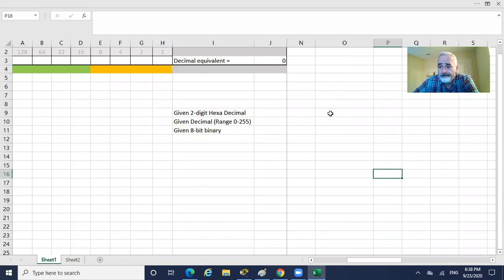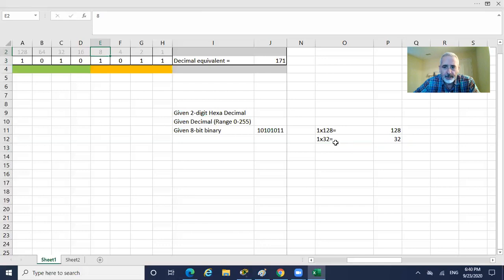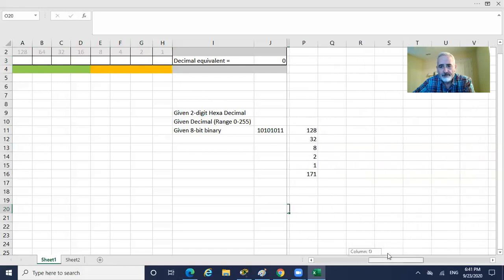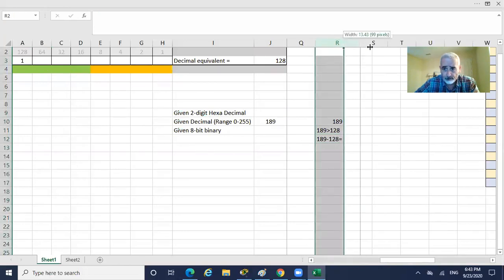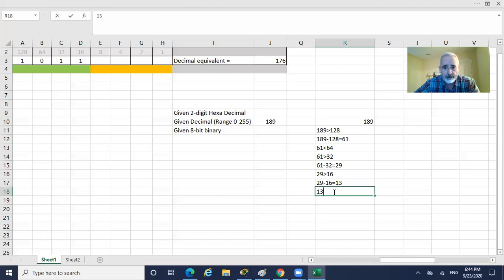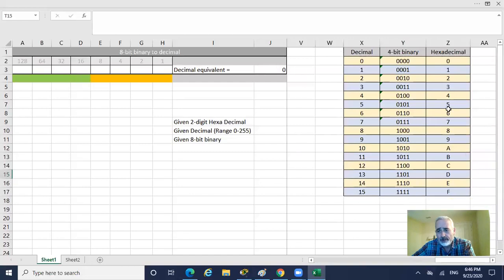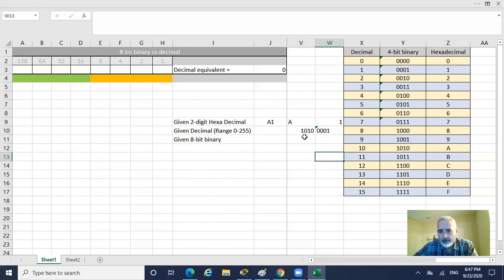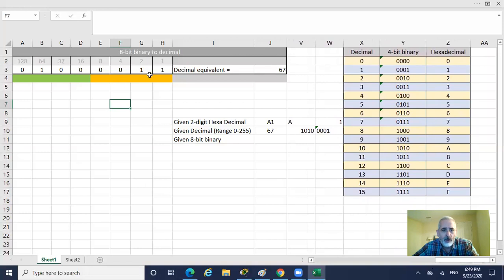Numbering System Conversion Practice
Practice converting a number from one to another numbering system.